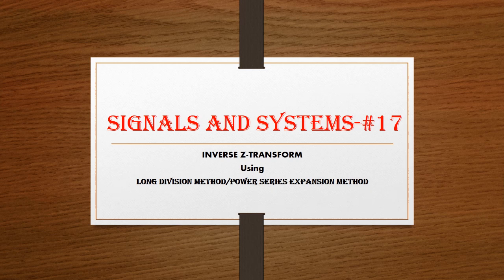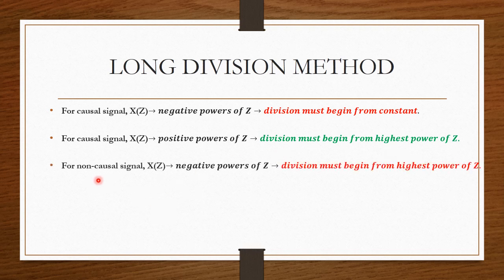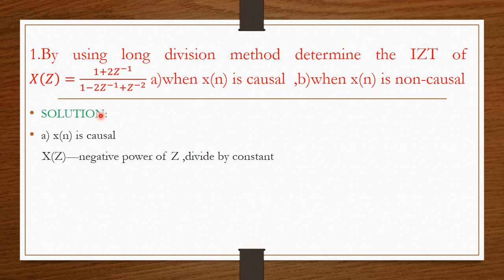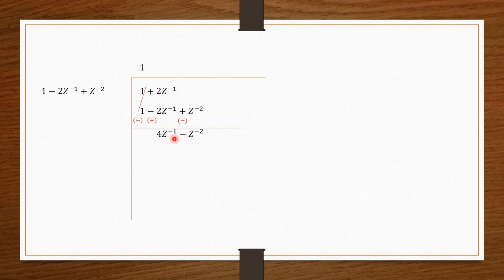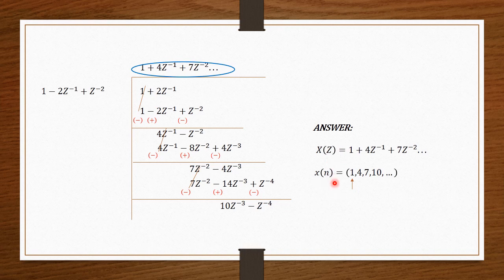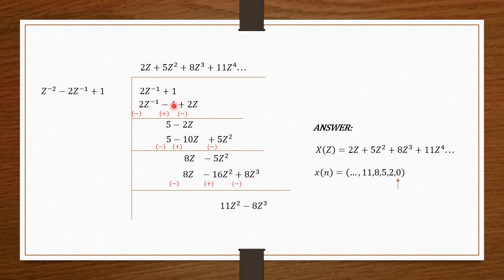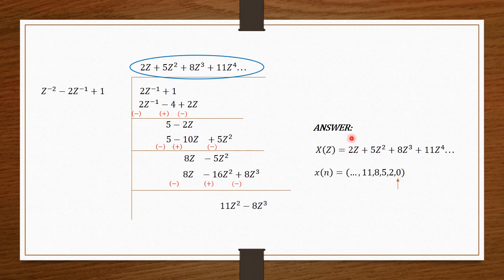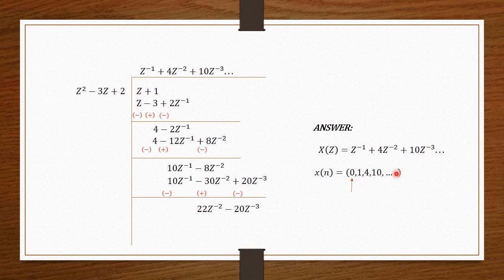SIGNALS AND SYSTEMS-INVERSE Z-TRANSFORM USING LONG DIVISION METHOD.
THIS VIDEO HELPS TO SOLVE INVERSE Z-TRANSFORM PROBLEMS EASILY.
LONG DIVISION METHOD IS CLEARLY EXPLAINED WITH EXAMPLE PROBLEMS.MY PREVIOUS VIDEO LINKS ARE